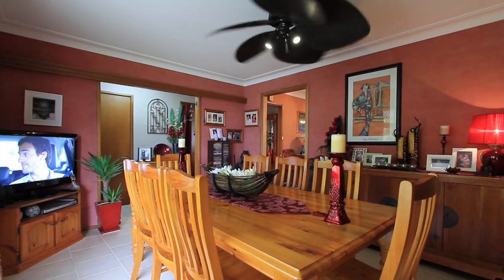40 Edgewoth Avenue Kanahooka - Alexander Duncan - Peter Taranto Real Estate